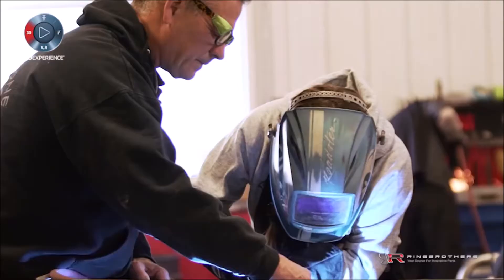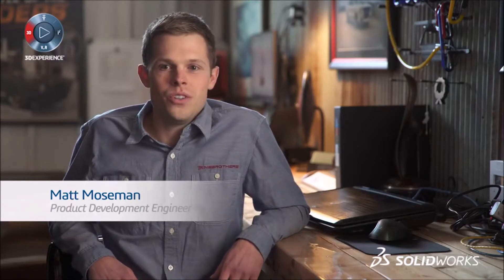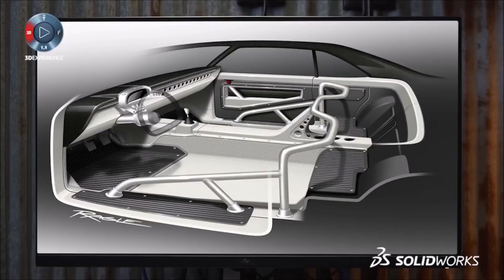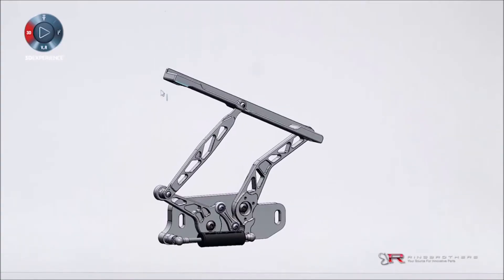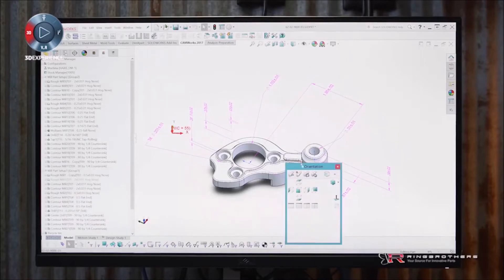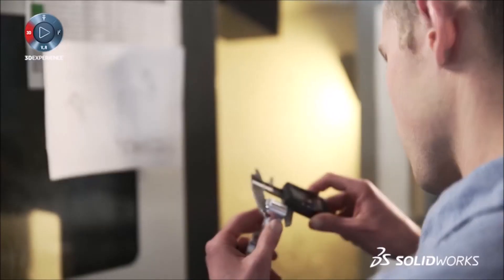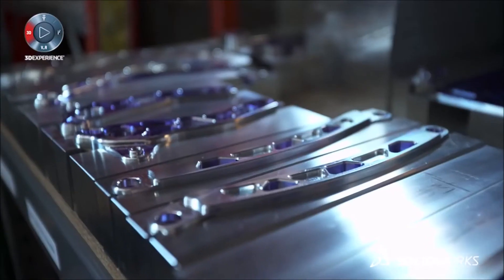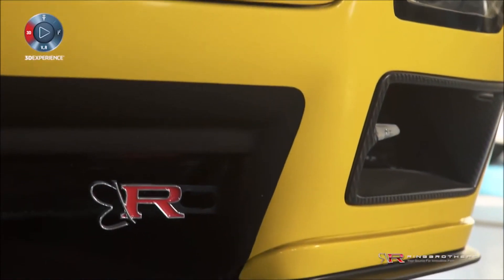See automotive “MacGyvers” use manufacture custom cars - SOLIDWORKS | BEACON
See automotive “MacGyvers” use manufacture custom cars - SOLIDWORKS. Learn SOLIDWORKS CAM's tolerance-based machining help Ringbrothers quickly create new parts for their line of high-quality billet accessories and custom car business.